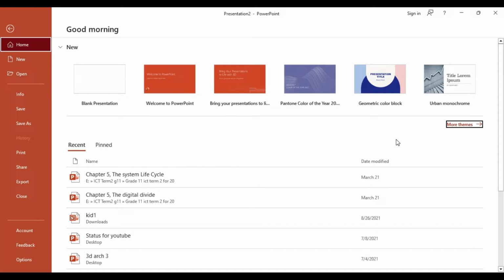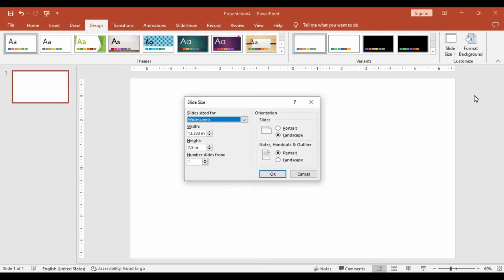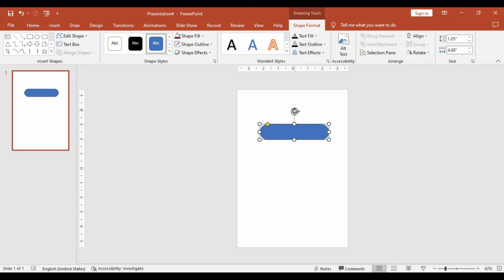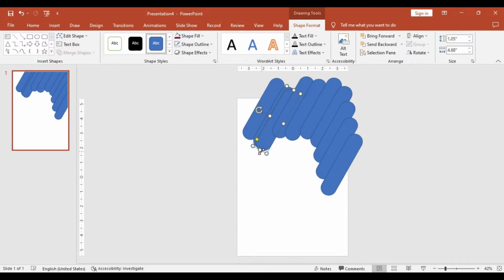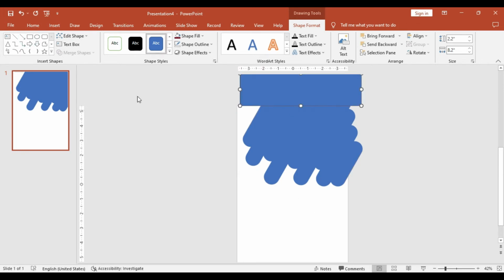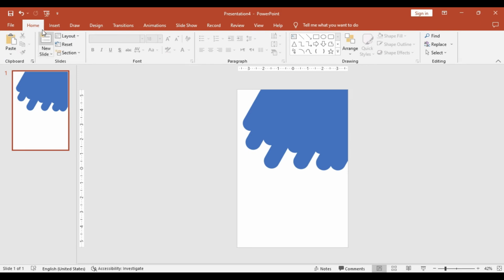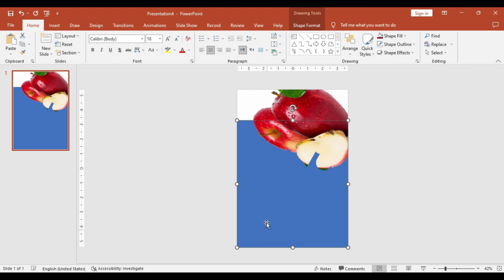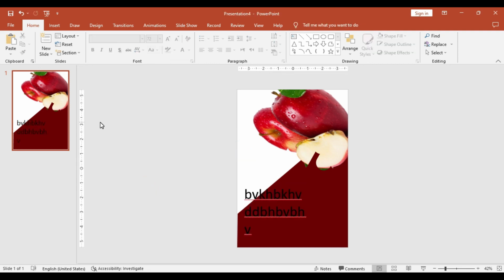Create a flyer in PowerPoint